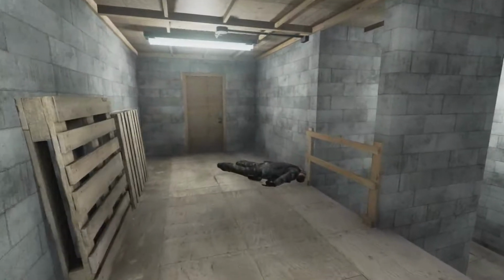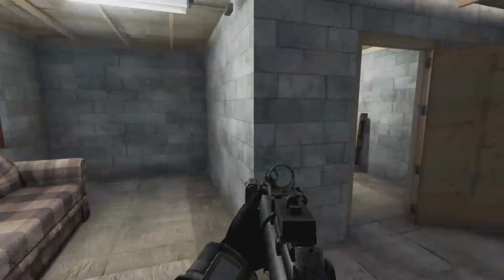Clearing the Small Town (Ground Branch)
In the first part of my short Ground Branch progression series finale, I'll be hunting terrorists in a small training facility called Smalltown. This is a close-quarters battleground, where danger could be lurking around every corner, and behind every door.